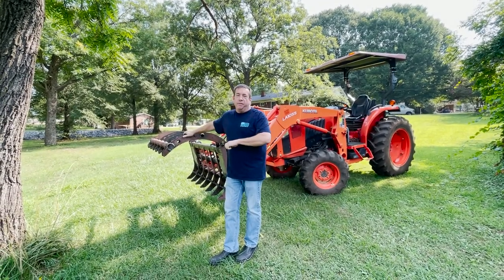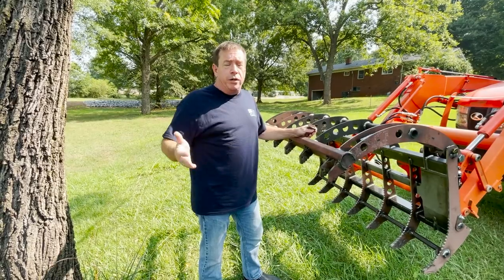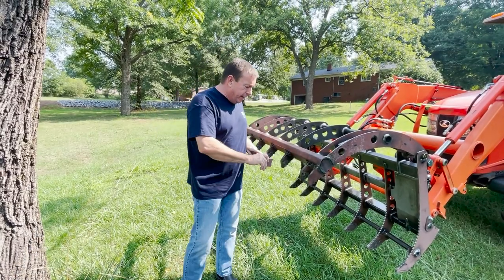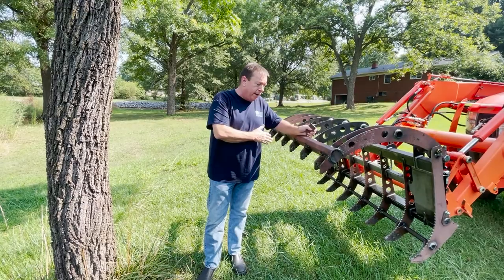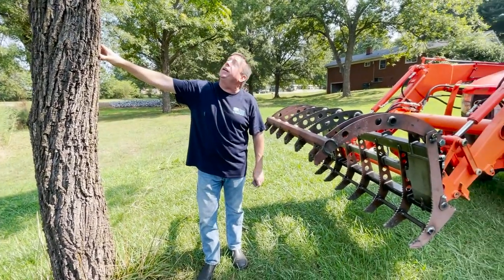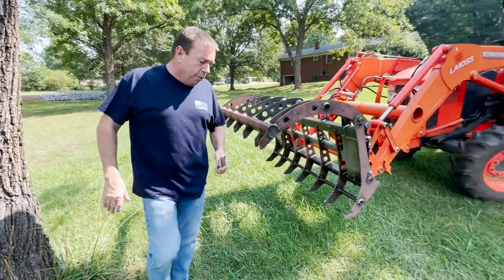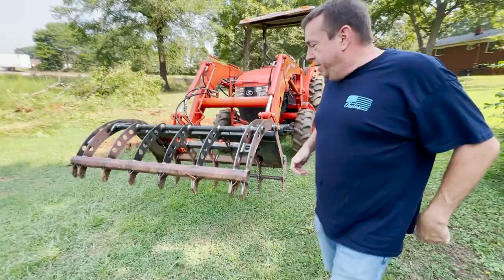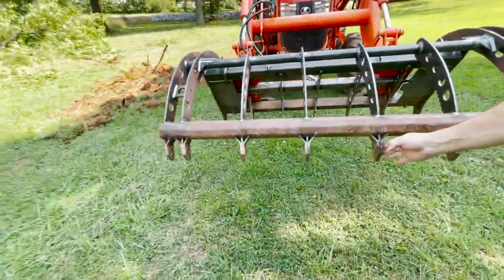EA Wicked 55" Root Rake Grapple Update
This is a final revision to strengthen lid tines on the 55" Wicked Root Rake Grapple.